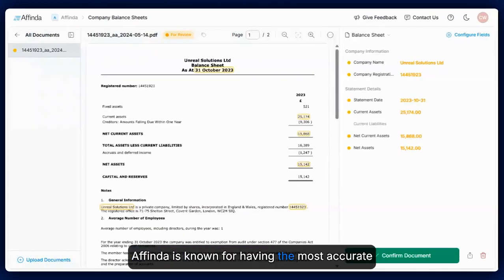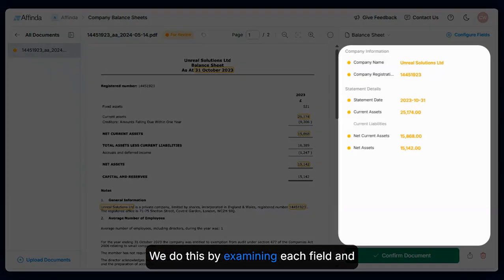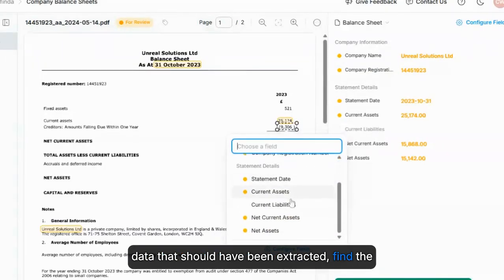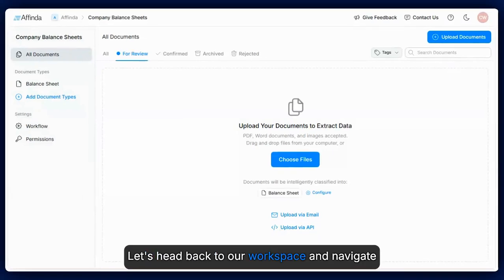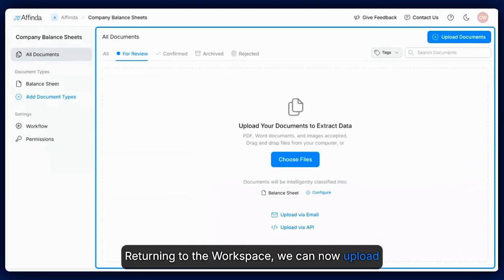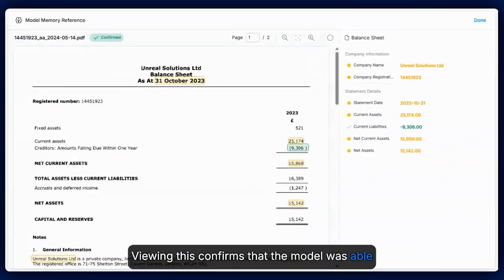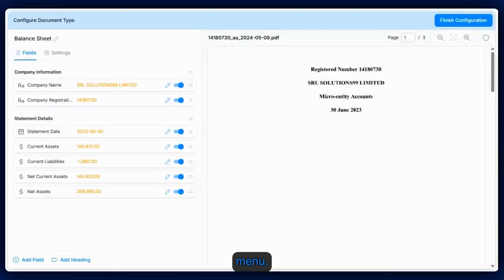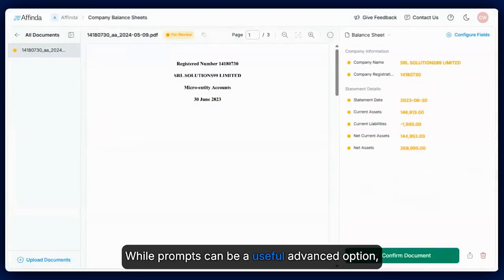How to achieve 99%+ accuracy in IDP information extraction | Affinda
Need to ensure your models identify the right information every time? Affinda is known for having the most accurate models on the market. In this tutorial, we'll show you how to maximize accuracy through proper configuration and validation. You'll learn how to:

- Validate extracted data for model learning

- Configure and manage Model Memory settings

- Use reference documents effectively

- Add field-specific prompts for enhanced accuracy

- Implement best practices for continuous model improvement

- Optimize your model's performance through example validation

No matter the document type you’re working with, this tutorial will help you achieve the highest possible accuracy in your data extraction. Perfect for users looking to fine-tune their models and ensure consistent, reliable results.